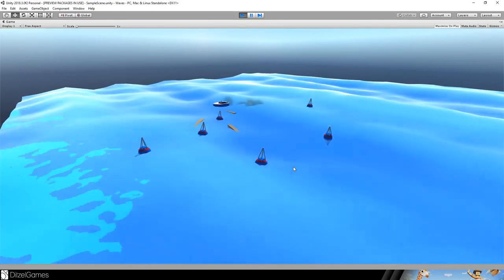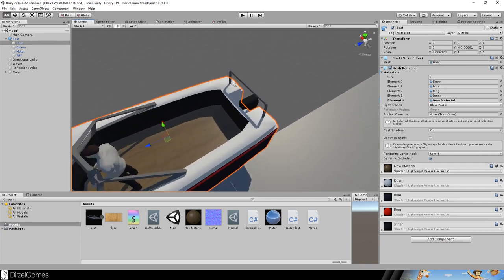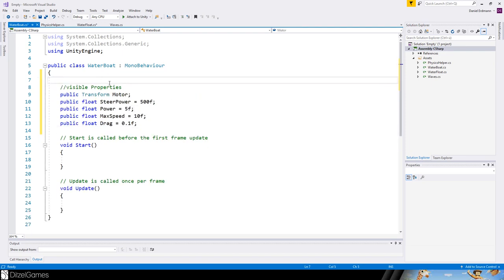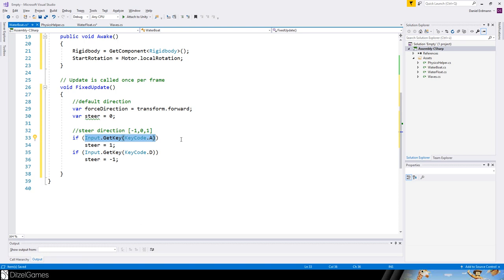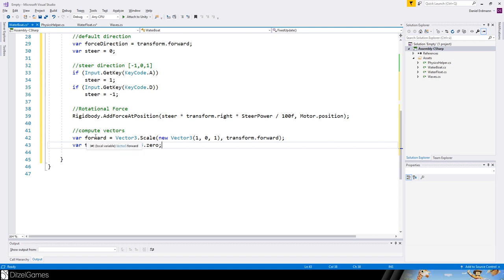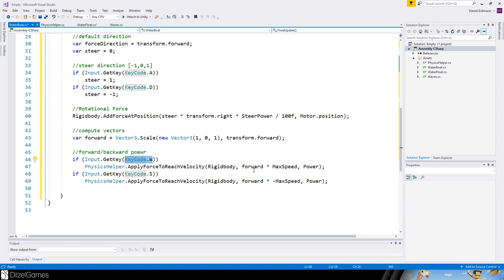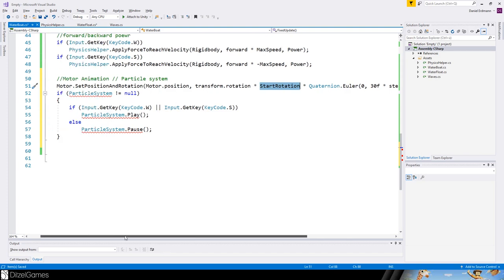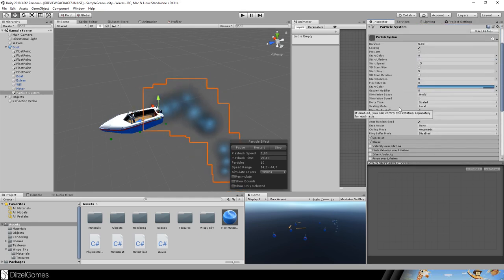Boat Controller - Unity Ocean Tutorial 4/4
In this tutorial we will create a beautiful water scene. The tutorial is divided into 4 chapters. Every chapter will explain how a specific step to create this sort of scene.

The last chapter we will create a reusable script to control boats on our water surface. You will see how we apply physics in a way, that we can move the boat. There are so many approaches to move the boat, this is only one of them. If you like this series please give a thumb up and write down in the comments, which scene you want to see next.